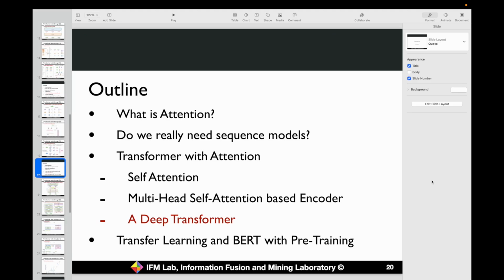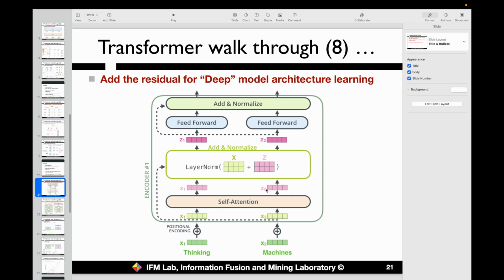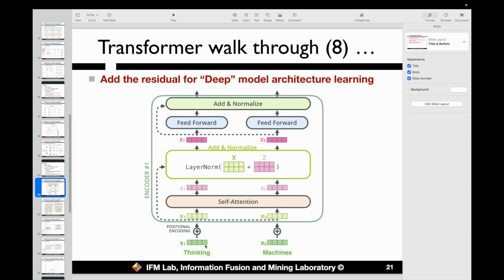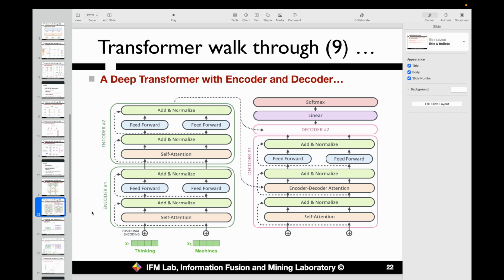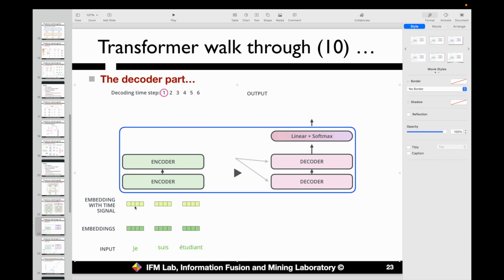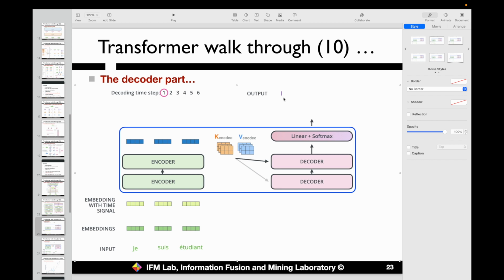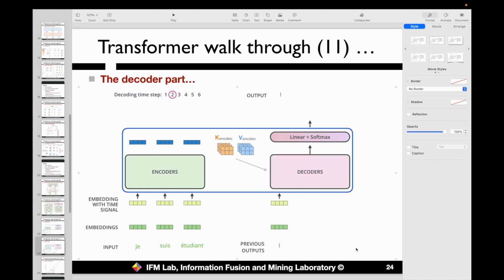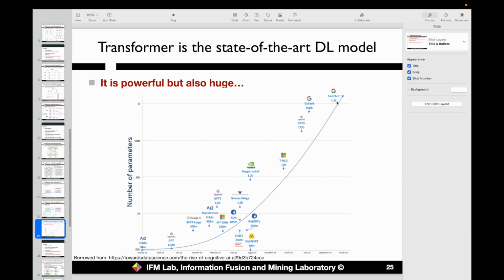transformer part 5 HD 1080p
In this video, we talk about the deep transformer architecture with multiple encoder and decoder layers.